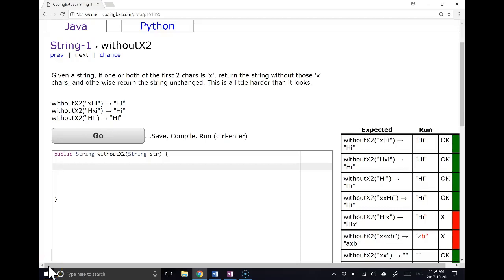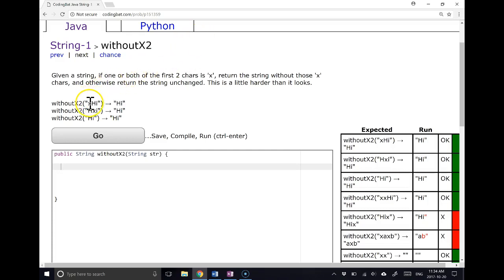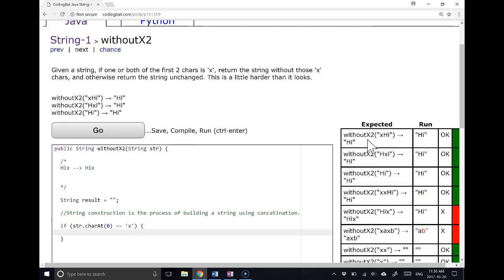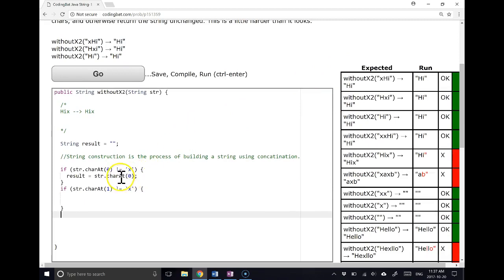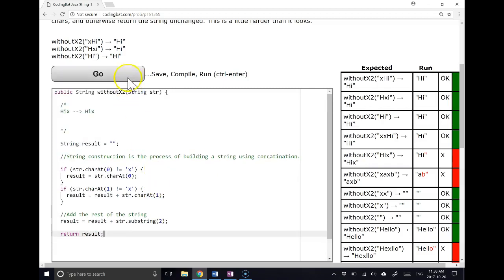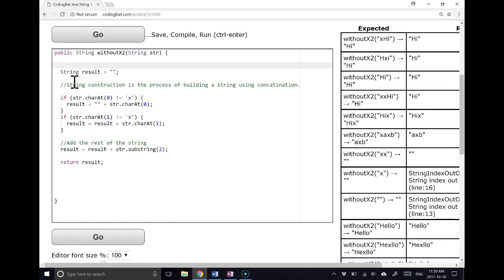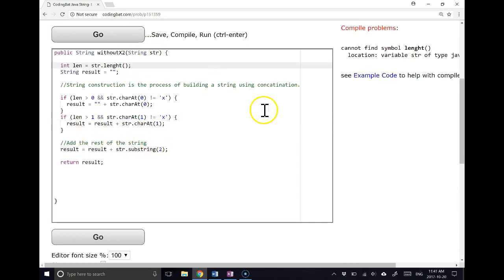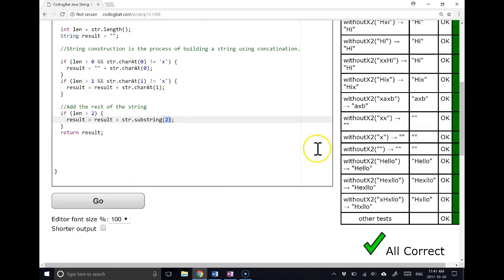Coding Bat Solutions - Strings 1 - withoutX2